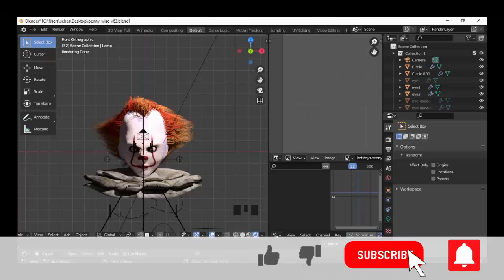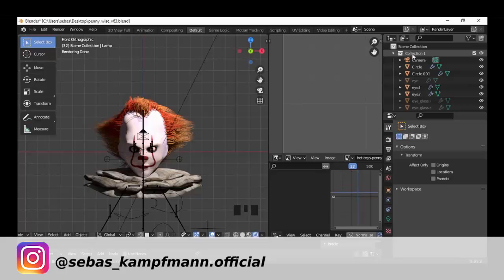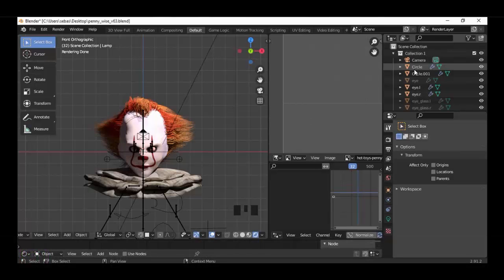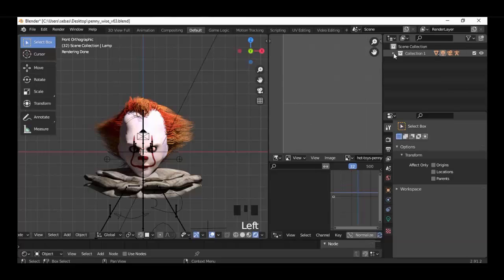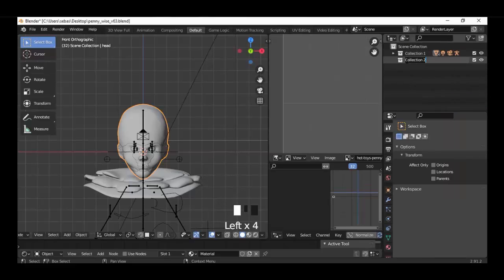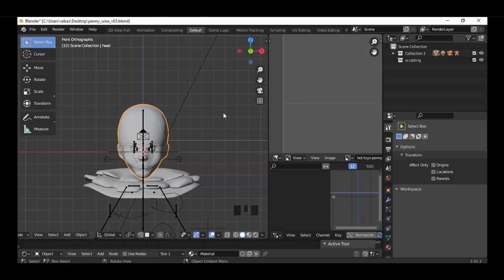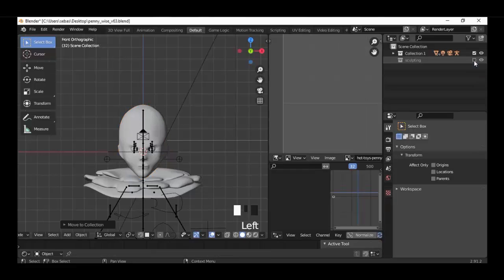How to use layers collections in blender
Since blender 2.8 the layer option has changed, and now it calls collections. I show you in this tutorial how to use them.

Create your own video games without coding